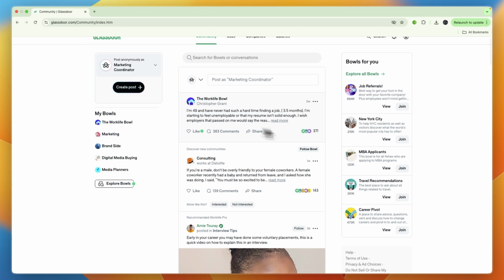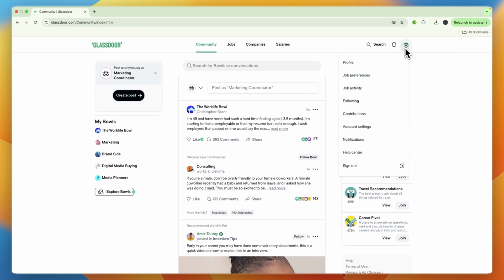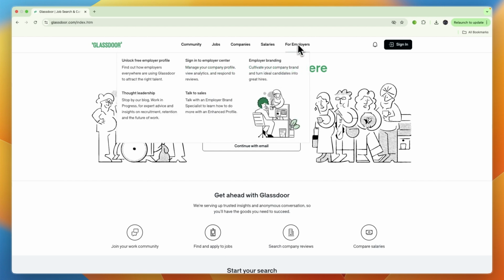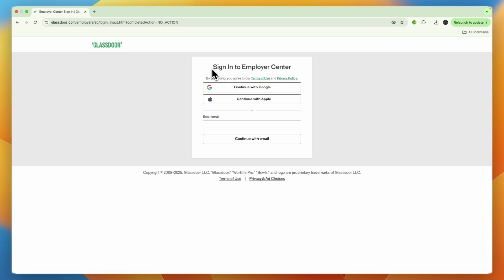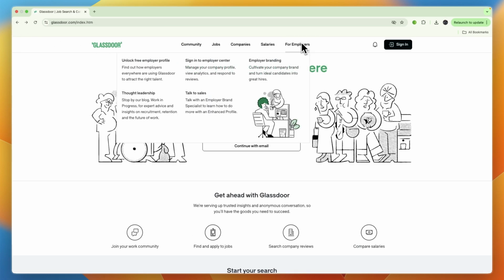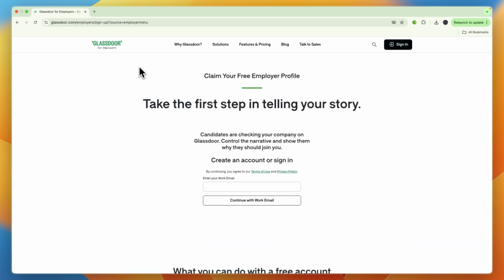How To Login To Glassdoor Employer Account - Step by Step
In this video I'll show you How To Login To Glassdoor Employer Account.